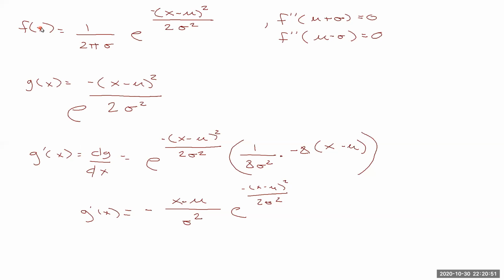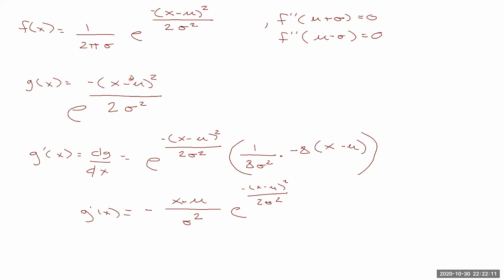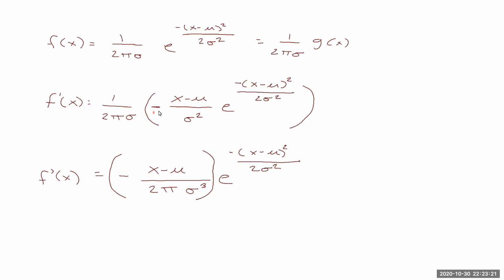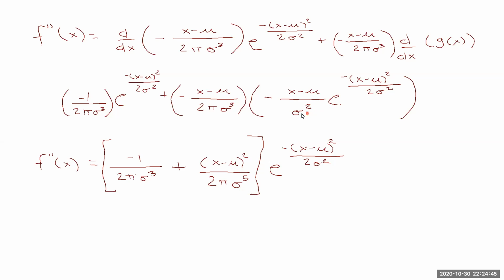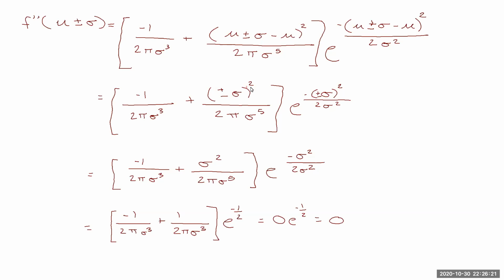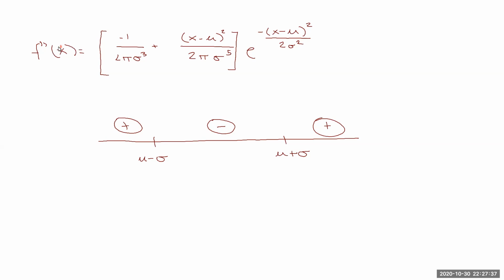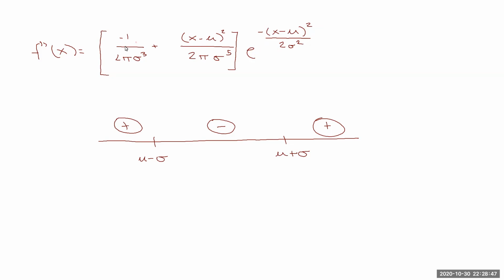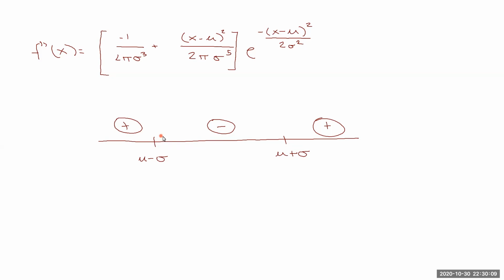Probability Project 2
Theoretical exercise 5.10